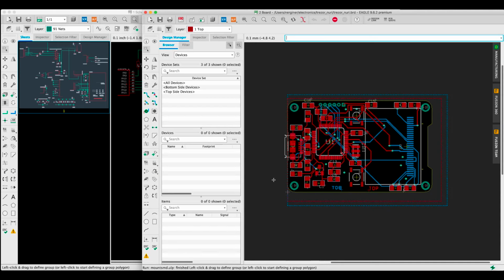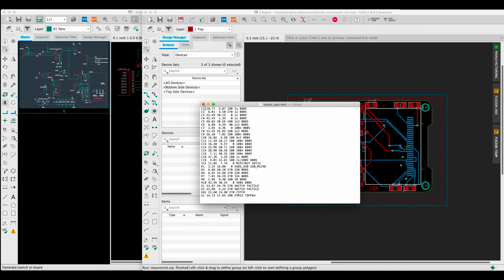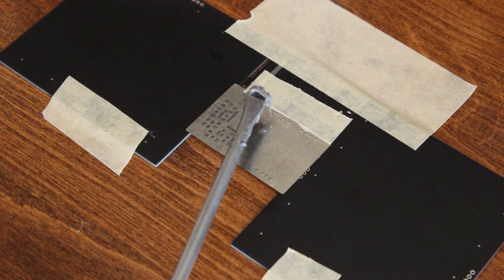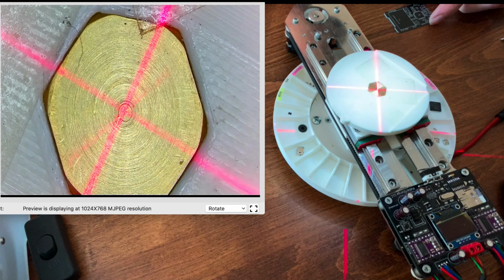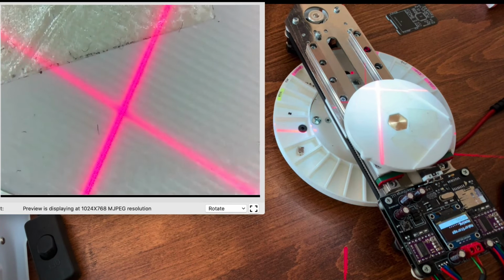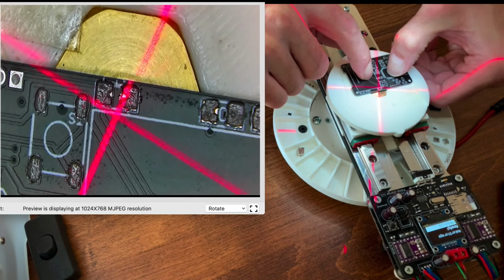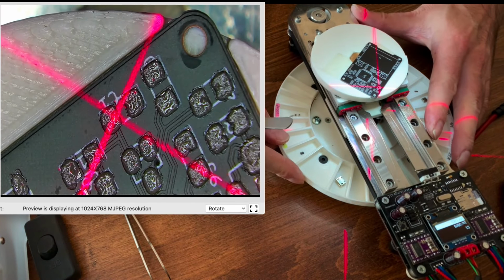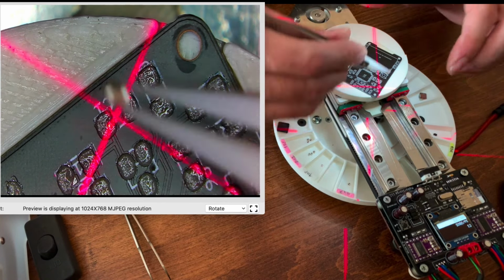How to use PnPAssist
The PnPAssist is an open source innovative CNC table that position the next SMT component with a proper orientation for you to make hand assembly a lot more fun and way more efficient.

We are working on a DIY kit for PnPAssist. If you like to build one for yourself add your name to the waitlist